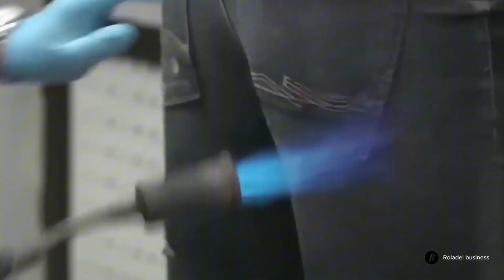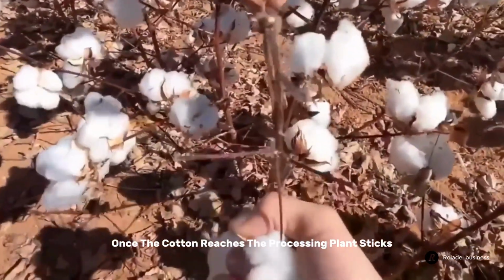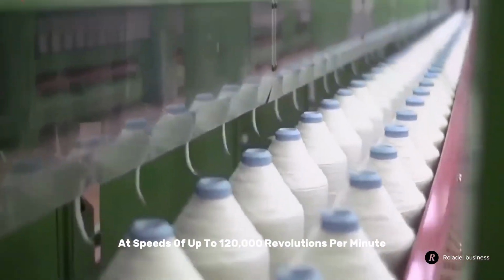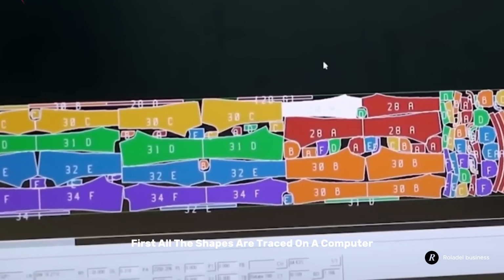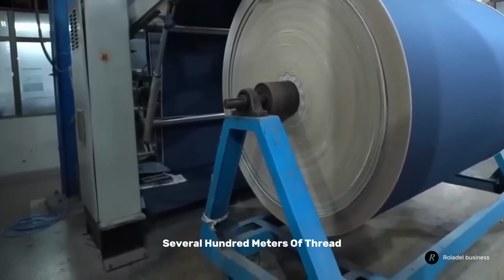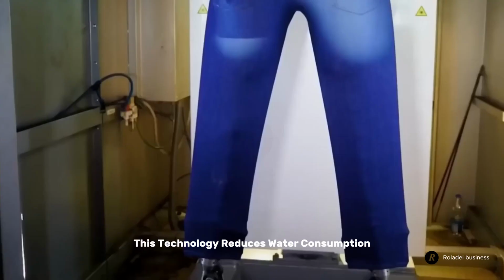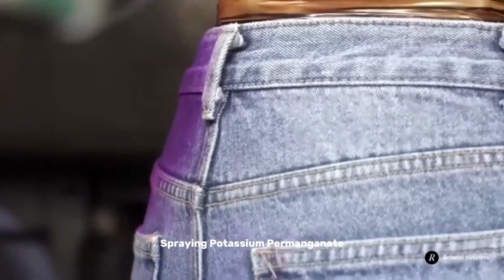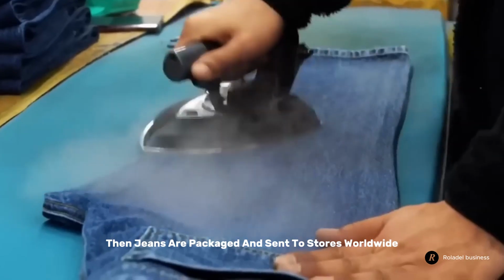How JEANS are made in a factory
How JEANS are made in a factory. Ever wondered how jeans are made in a factory? From conception to production, this video takes you behind the scenes of one of fashion's greatest staples!

Watch as we reveal the intricate process of denim creation, from high-quality raw materials to the final stylish fit! You'll witness cutting, stitching, and the innovative technologies that bring these classic jeans to life. Discover the secrets of the denim industry and appreciate the craftsmanship that goes into every pair!